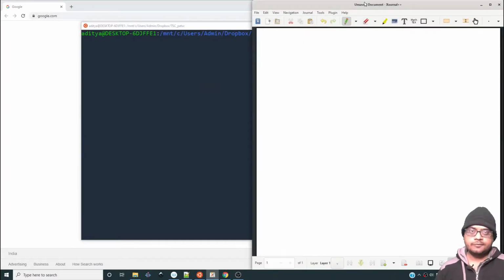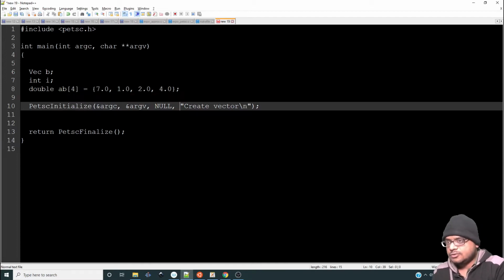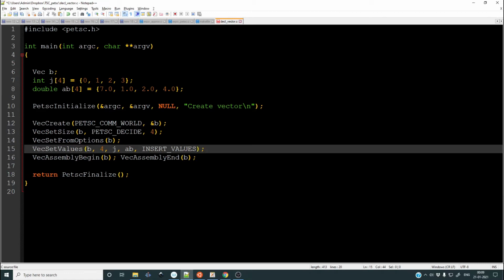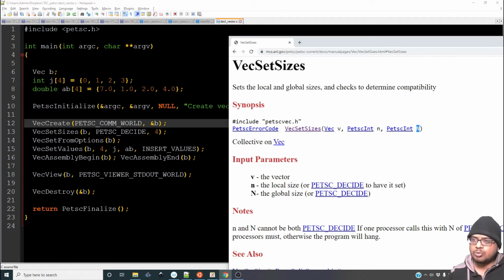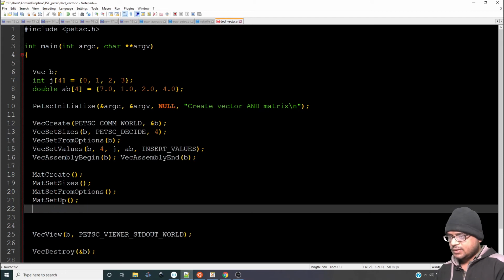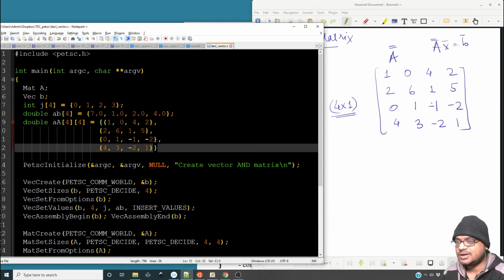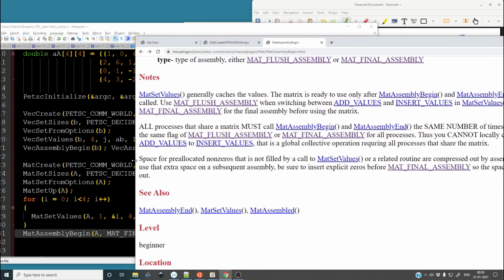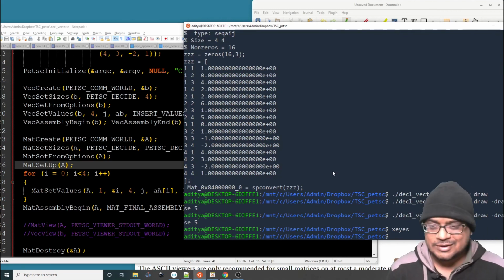Lecture 30: PETSc - Creating Vectors and Matrices